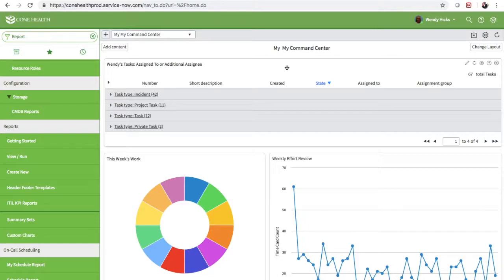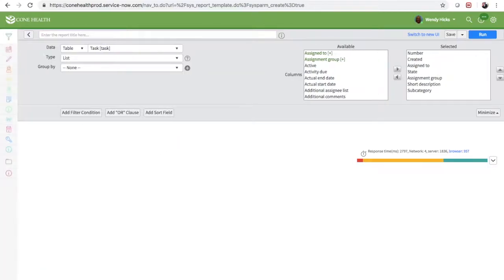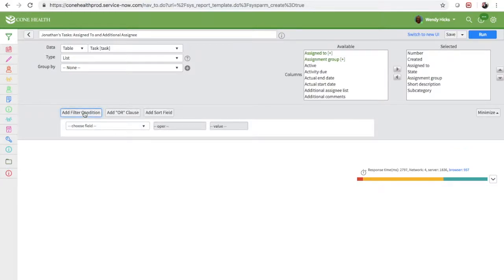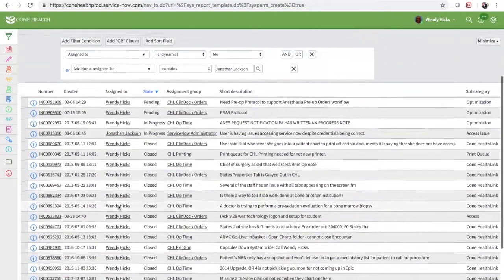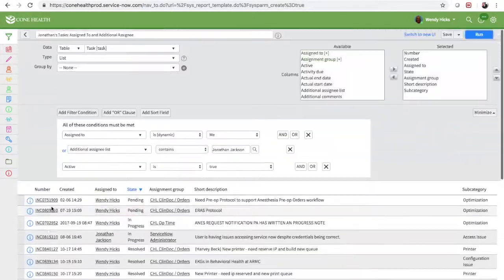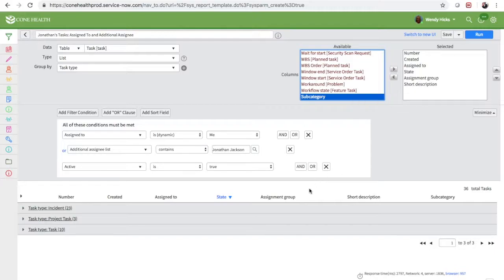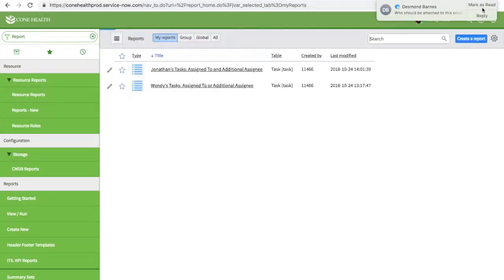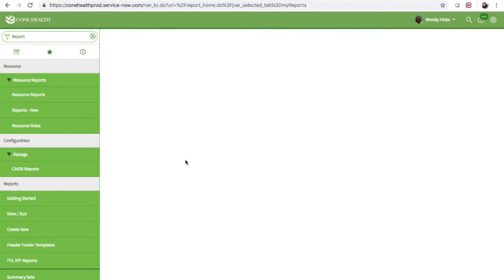Assigned To and Additional Assignee Reporting